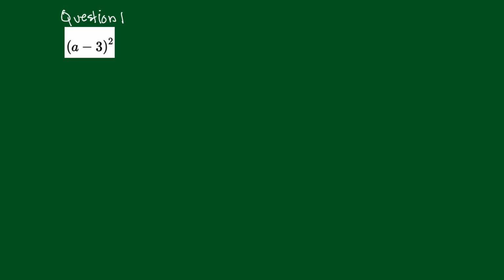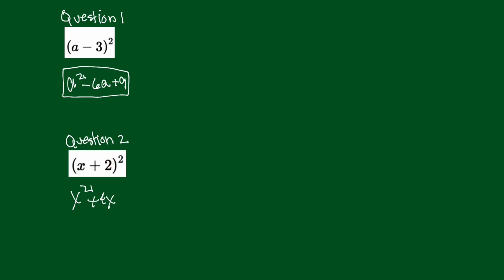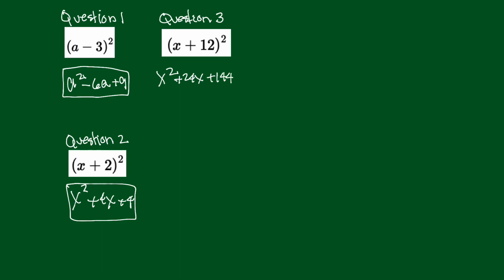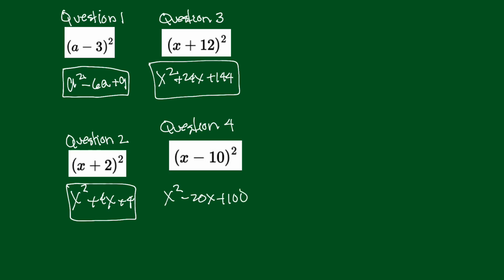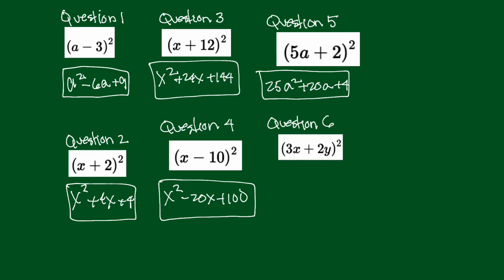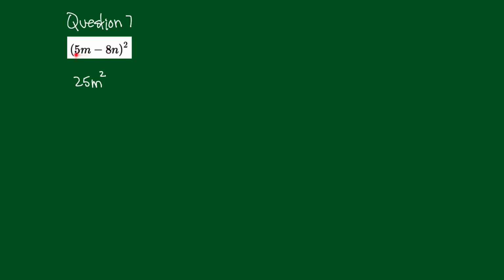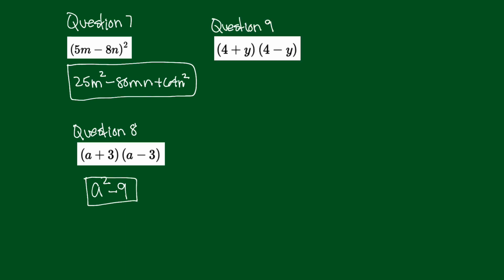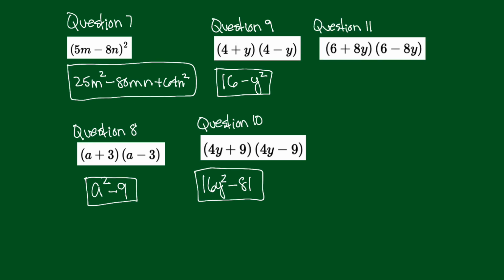31 HW 10 Questions 1-11